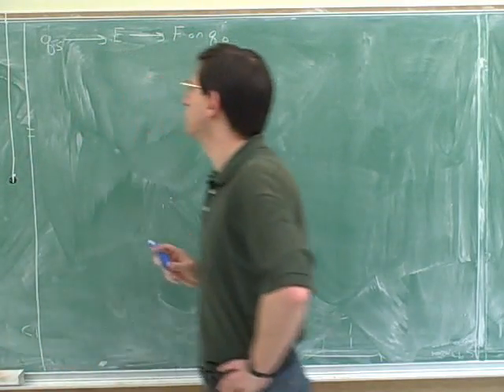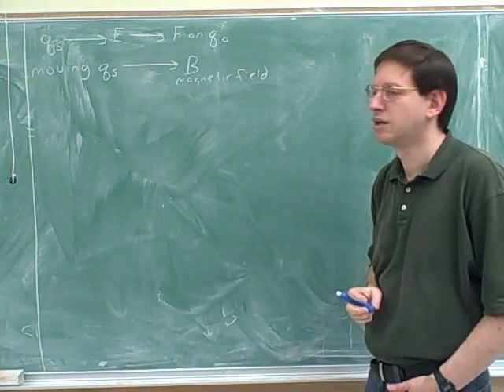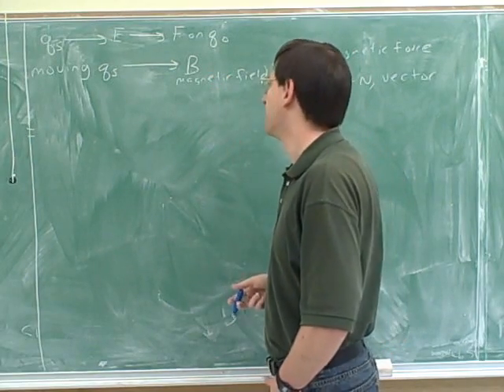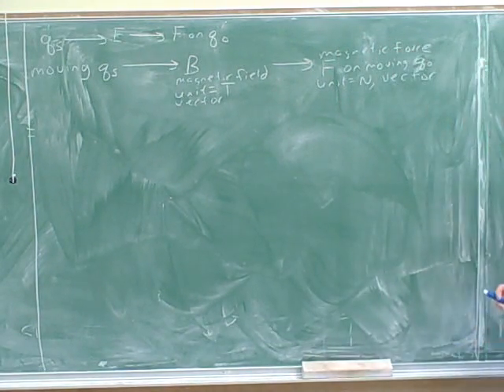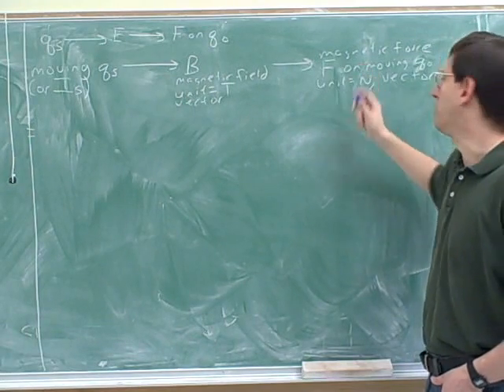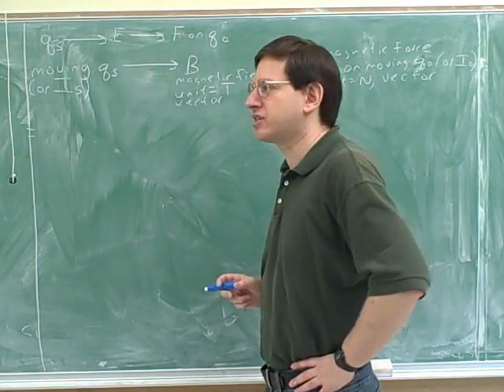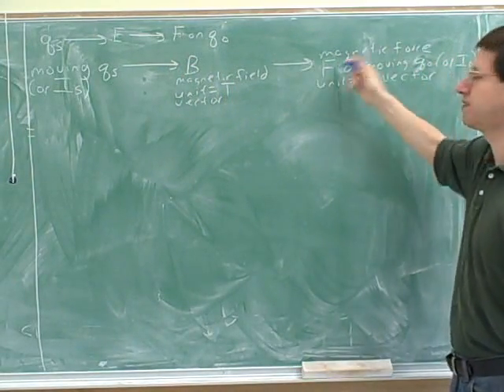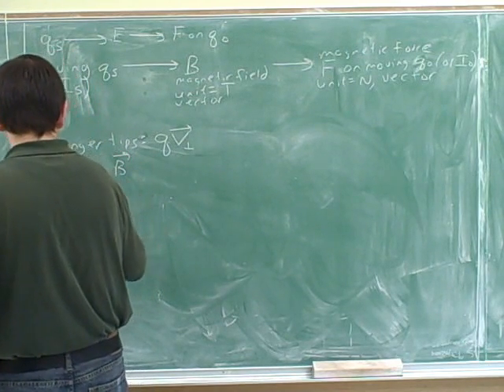Magnetic field and force. Right-hand rules (3)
Physics: Magnetism. Right-hand rule for the direction of the magnetic force on a moving charge; right-hand rule for the direction of the magnetic force on a current-carrying wire. Magnitude of the magnetic force on a moving charge; magnitude of the magnetic force on a current-carrying wire. Right-hand rule for the direction of the magnetic field from a long straight wire. The magnitude of the magnetic field from a long straight wire